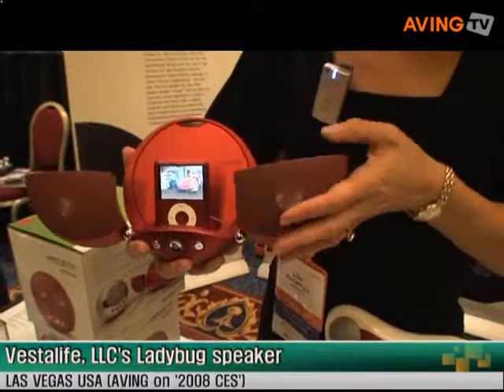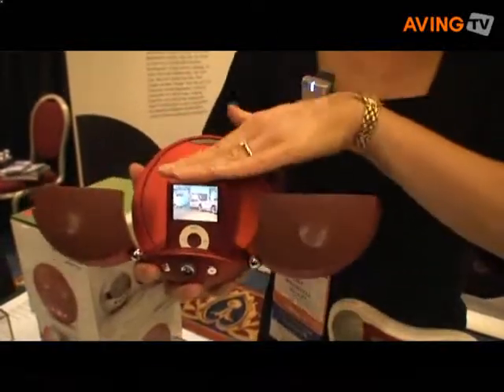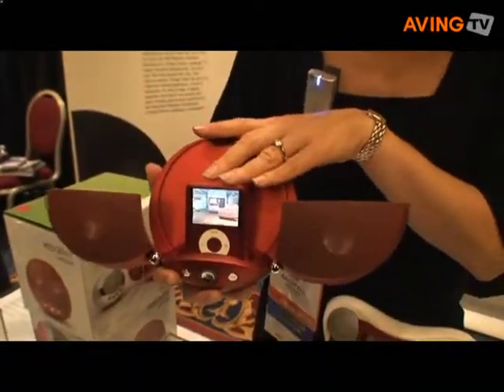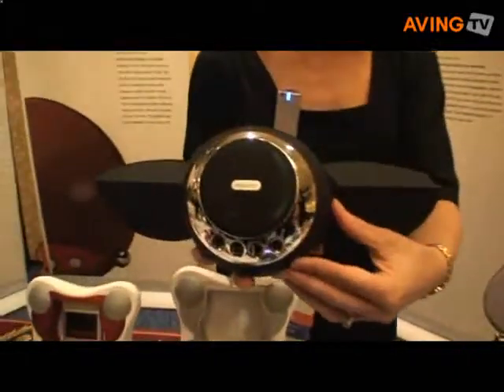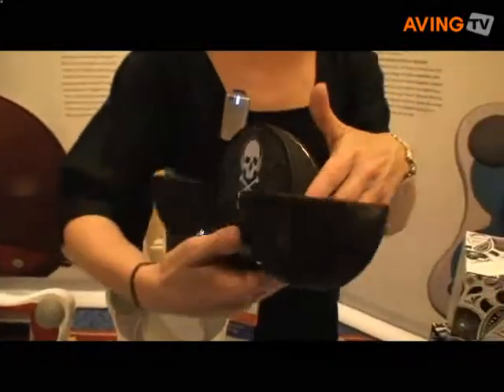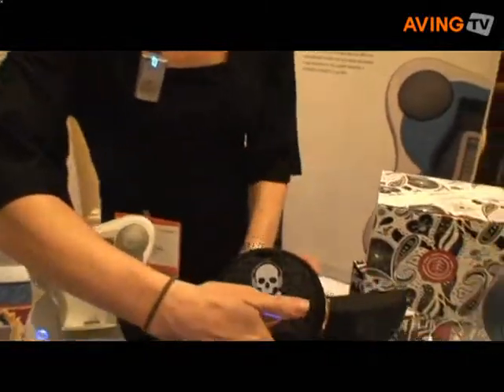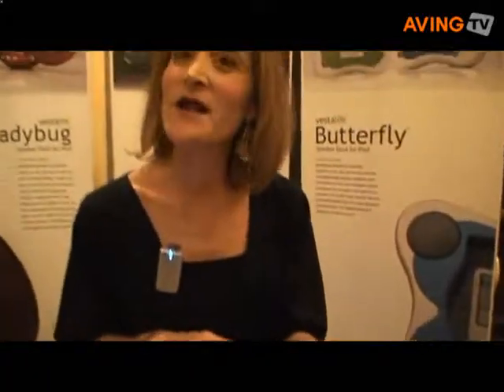Vestalife, LLC's Ladybug speaker